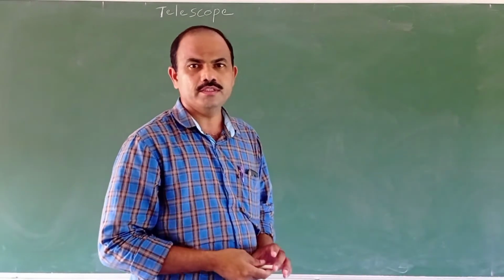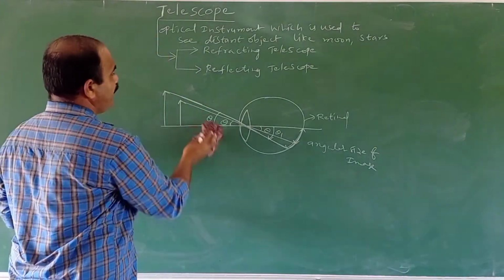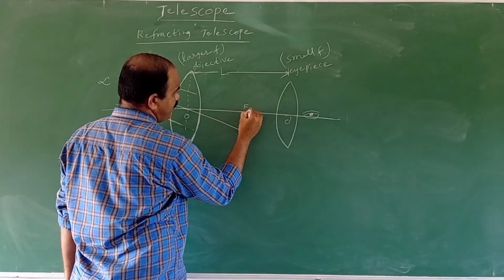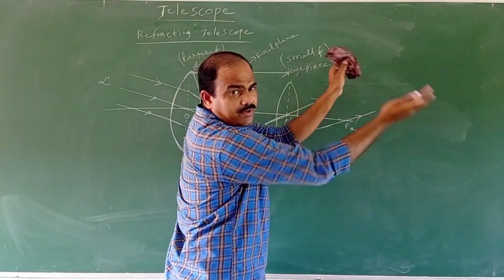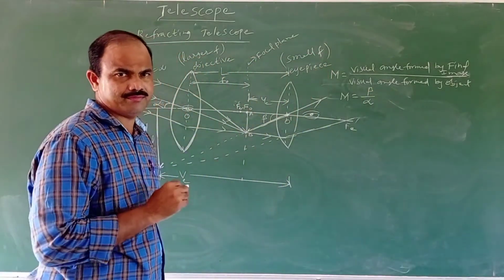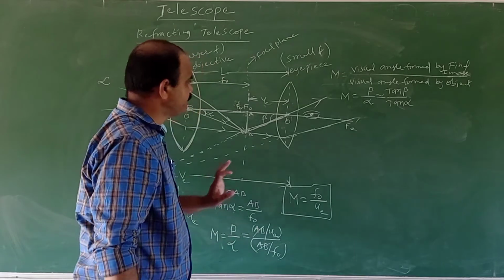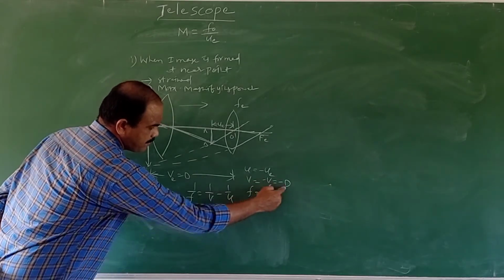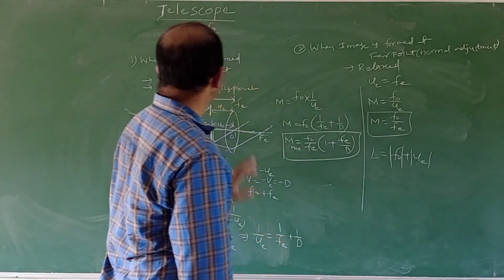REFRACTING TELESCOPE !!! FOR CLASS 12 TH